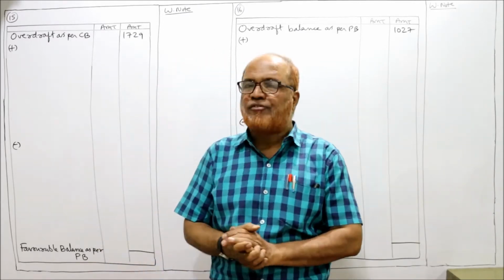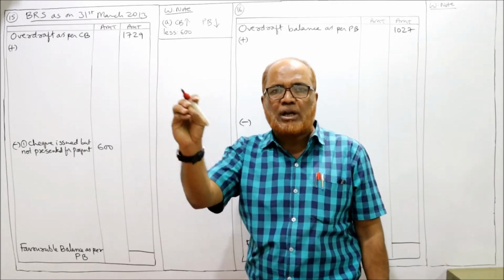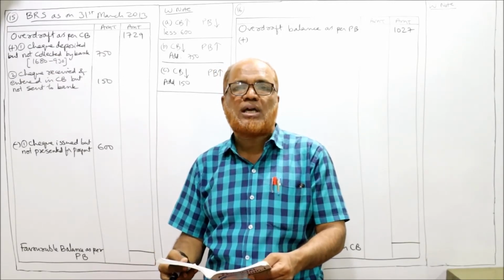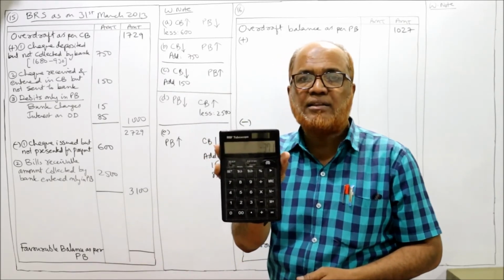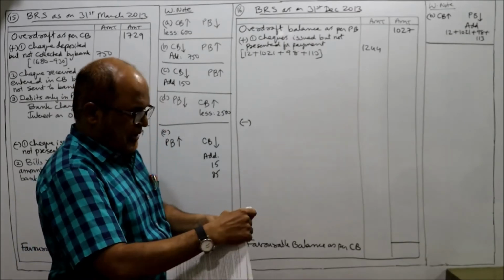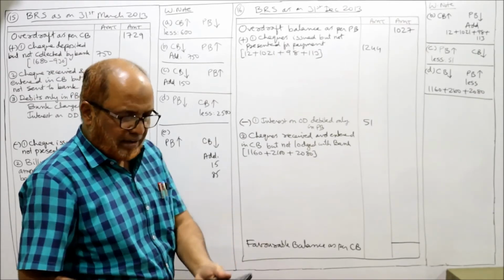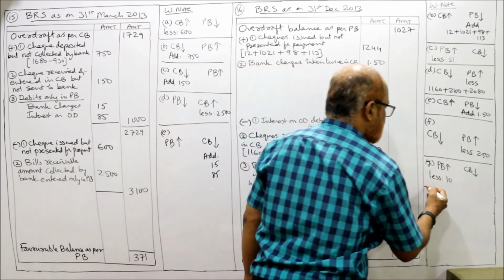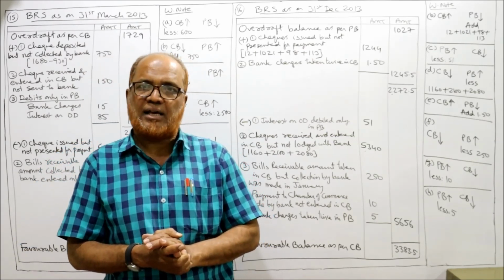Financial Accounting I Bank Reconciliation Statement I Problems I Part 10 I Khans Commerce Tutorial